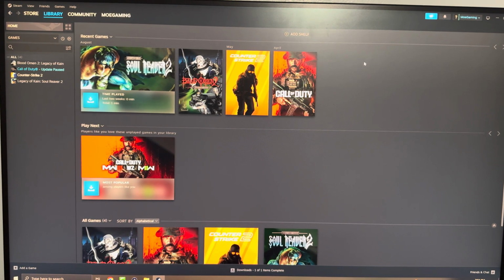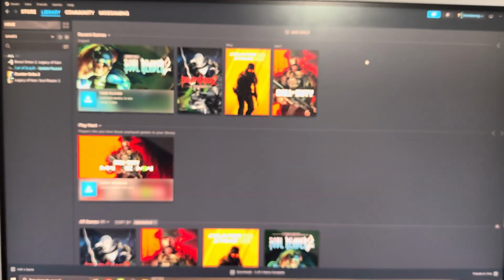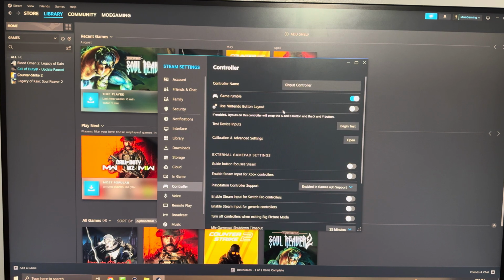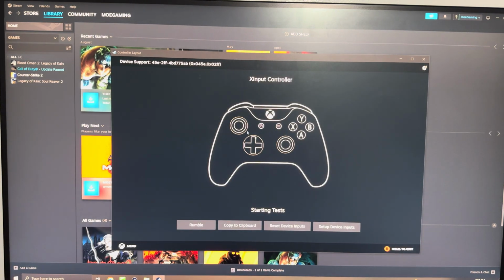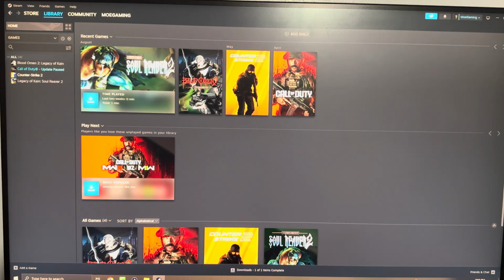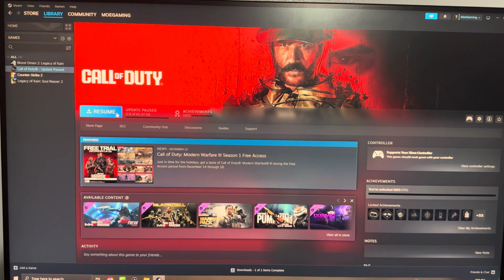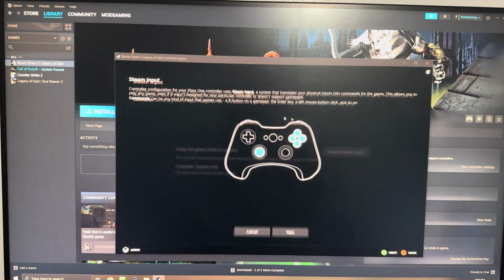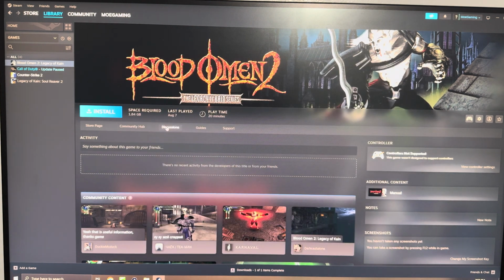How To Connect Xbox One / Series X/S Controller To PC - 2024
In this video, I talk about How To Connect Xbox One / Series X/S Controller To PC - 2024

Xbox Wireless Controller

Xbox Controller Charging Station

Xbox LAN Cable